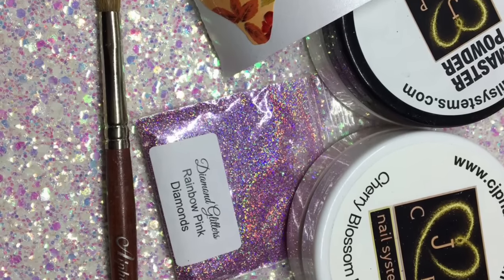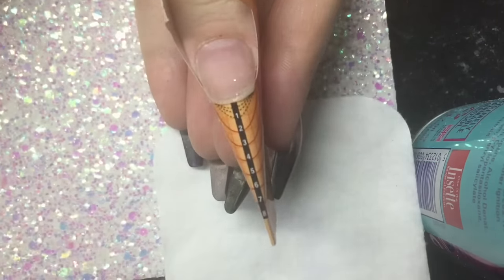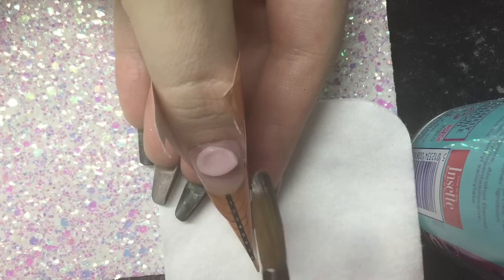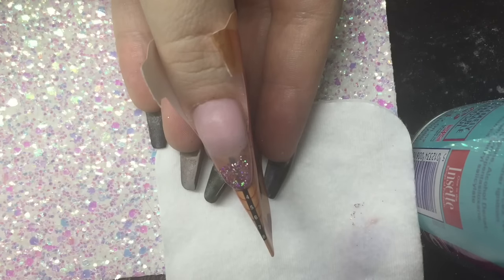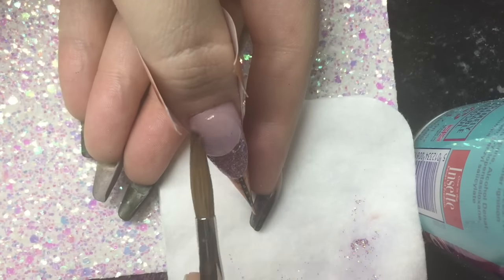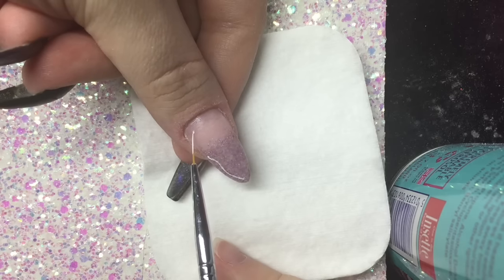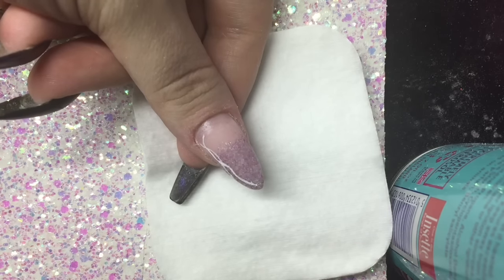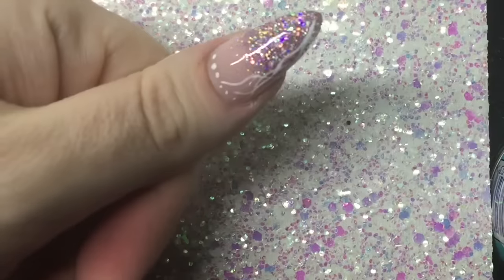How To Sculpt An Almond Nail | Glitter Fade | Hand Painting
Heyyy you lovely bunch 💋💋
I hope you enjoy this video. I am CJP Crystal glass and cherry blossom blush 🌸
The pink glitter is from diamond glitters

Thank you to everyone who watches my videos.. I love you all ❤️️❤️️

Sun9 led lamp

- links to madam glam is below 💅🏻💅🏻💅🏻
Much love 💖💖
All links will be below to the products I use...

GOLD LEAF
MERMAID GLITTER
MELODY SUSIE LED LAMP